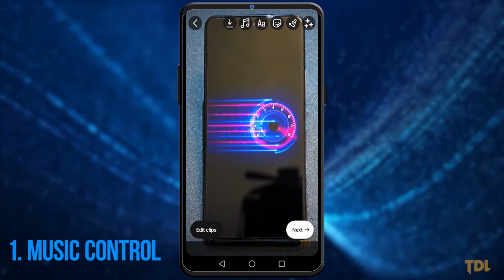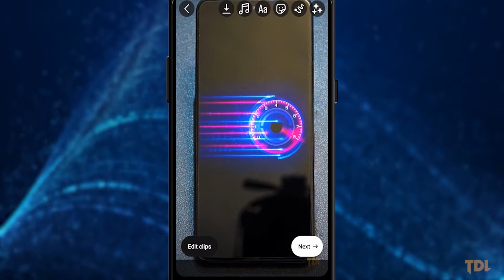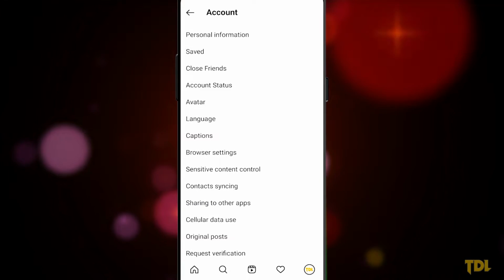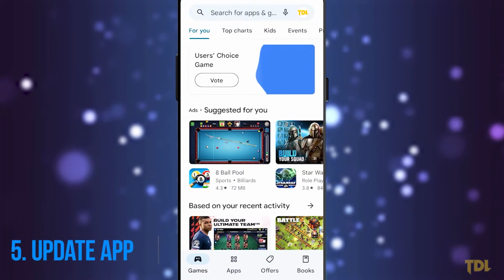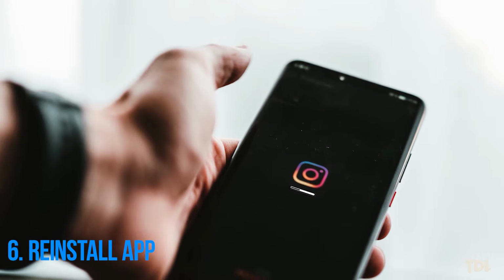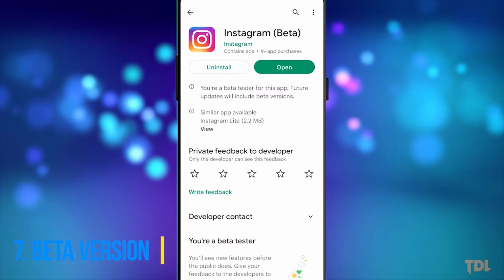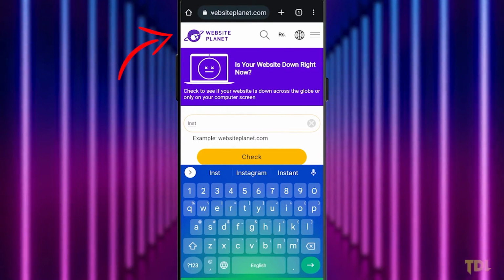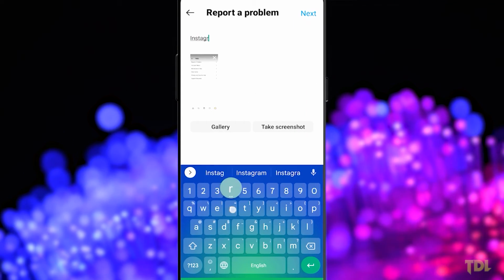9 Easy Quick Fixes for Instagram Music Not Working | 2022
Instagram music is a great way to make stories and reels interesting. Some users have been complaining that their favorite songs or artists are not shown in the results even though music sharing is allowed in their country or they are not able to use the music sharing feature in their posts. This video features 9 easy quick fixes for Instagram music and hopefully these solutions will enable people to use the feature to its fullest potential.

00:00 - Intro
00:29 - Music Control
00:56 - Login Again
01:22 - Switch Account Type
01:46 - VPN
02:09 - Update App
02:36 - Reinstall App
03:06 - Beta Version
03:32 - Service Outage
04:01 - Customer Support
04:21 - Outro